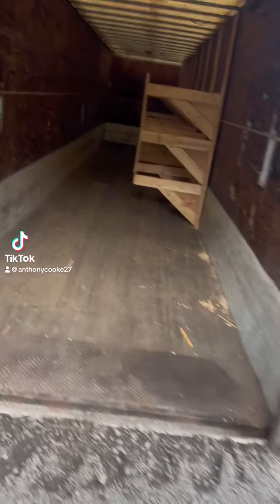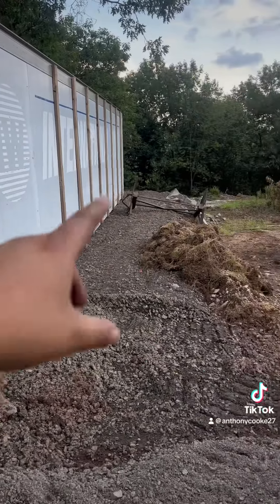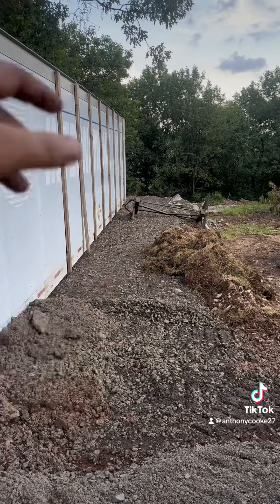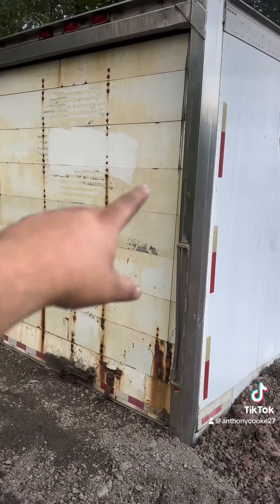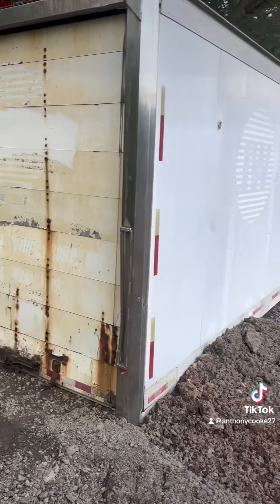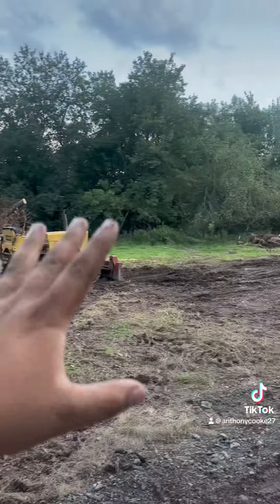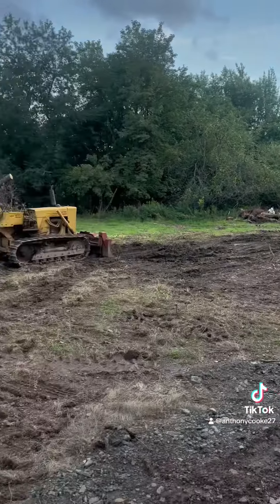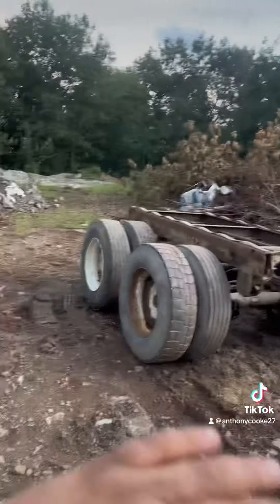You can make old trailers into tiny homes